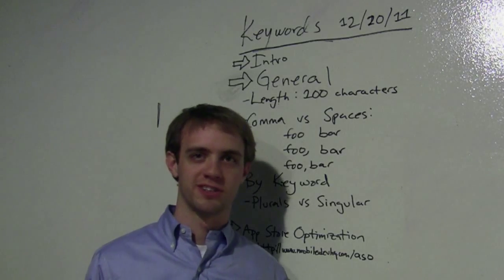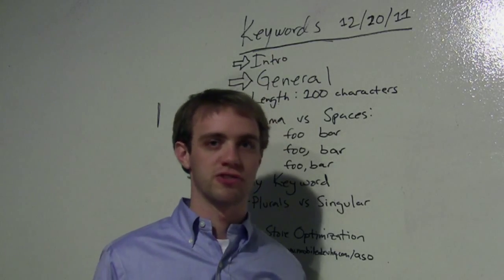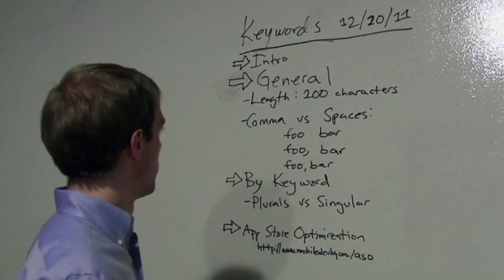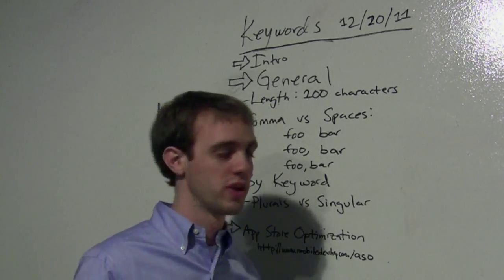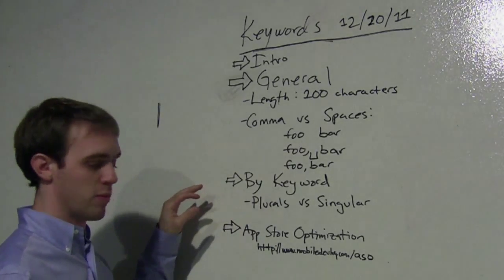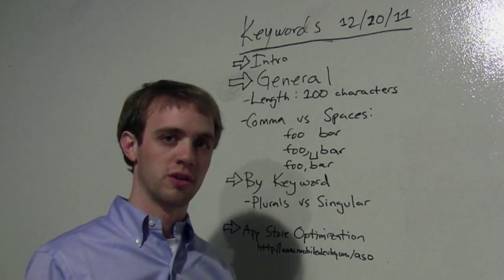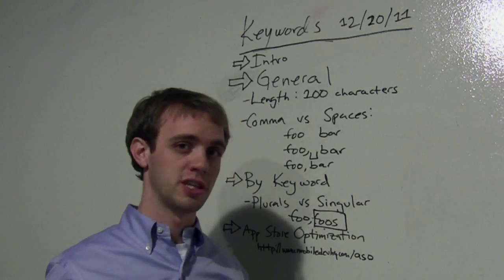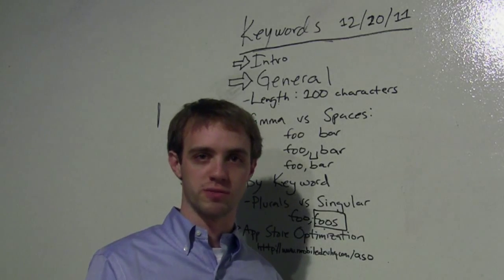App Store Optimization: iTunes Keyword Field Best Practices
Ian Sefferman, co-founder of MobileDevHQ, introduces MobileDevHQ's App Store Optimization platform and provides some insight into the best practices for selecting app keywords within iTunes.